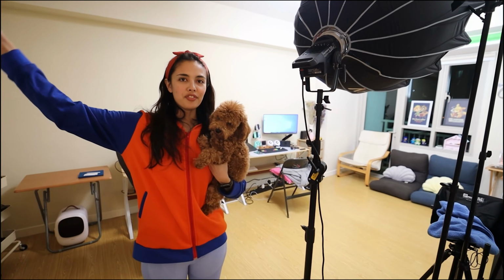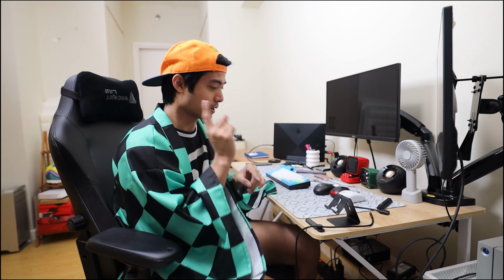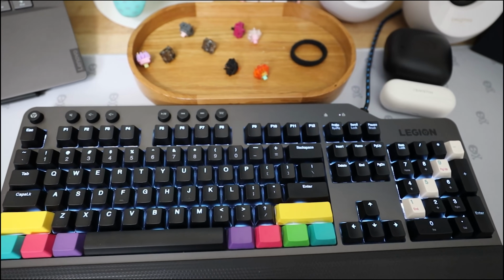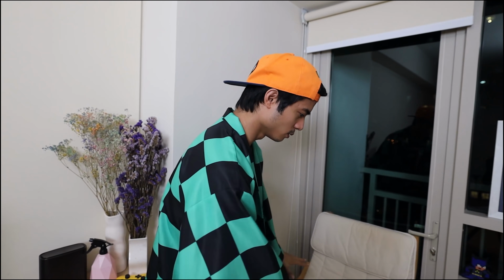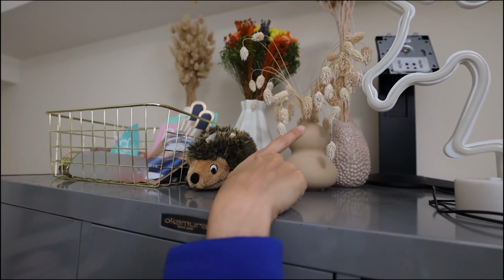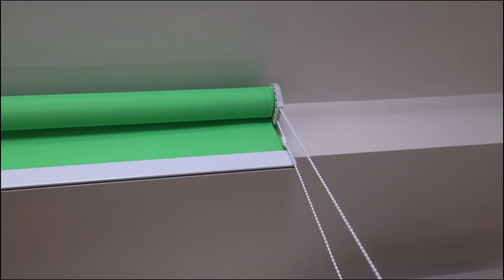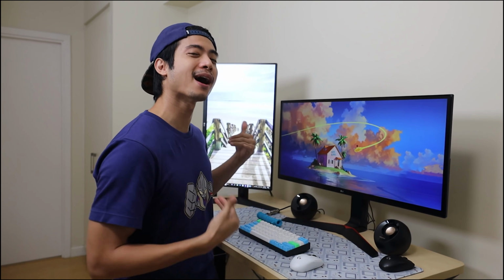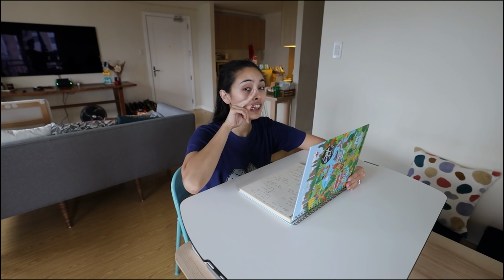Walang master bedroom sa condo namin!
Our lifestyle secret is being laid to bare in this vlog. We do not sleep in our master bedroom! Our passion for work has overrun the need for creature comforts and all of this is explained in this studio tour vlog. At the same time, we also upgraded a couple of spaces in this studio all thanks to Stance!

We're so happy to be partnering up with Stance Philippines! Upgrading our work from home set up with a fully adjustable and comfortable workspace customized for us and the support we need. Here are the items featured in the video:

Stance Dual Motor Desk
Stance Cradle Deluxe
Stance Ultra Light Desk Converter
Stance x Laptop Stand